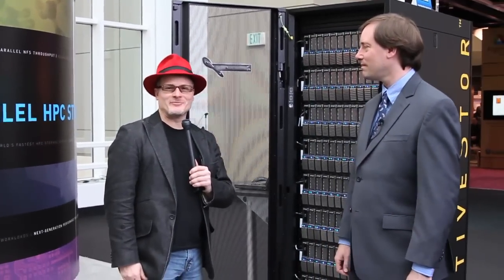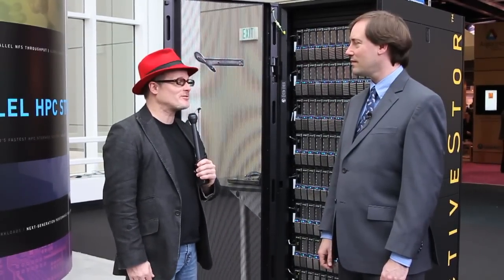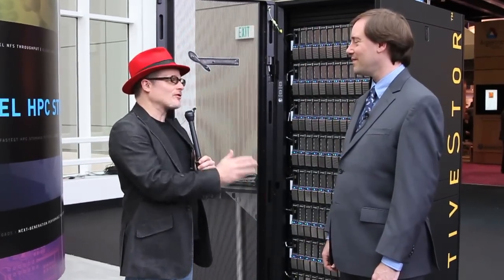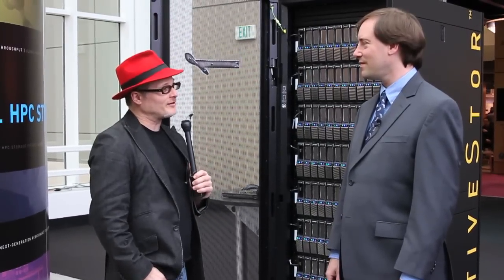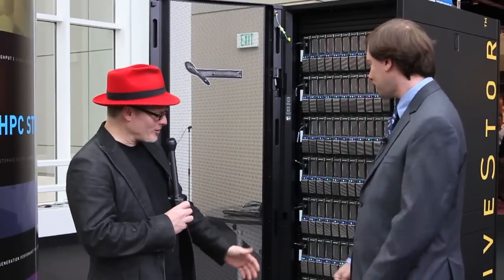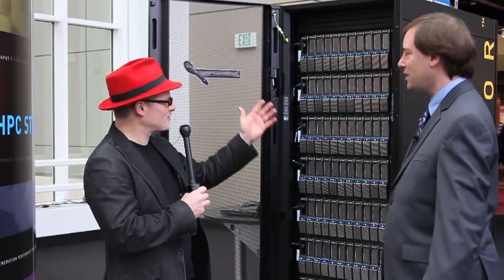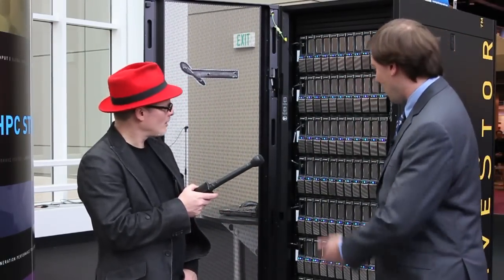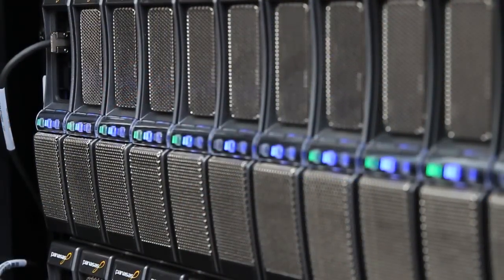Panasas Ramps up for pNFS Future at SC11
In this video, Geoffrey Noer from Panasas discusses the company's high performance storage solutions and how the pNFS standard will be a game-changer for HPC in the near future.